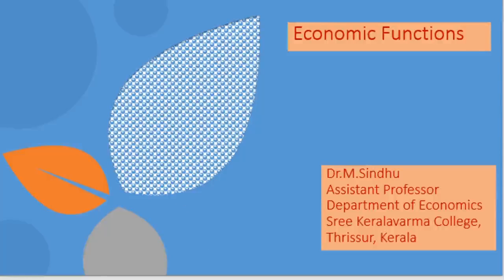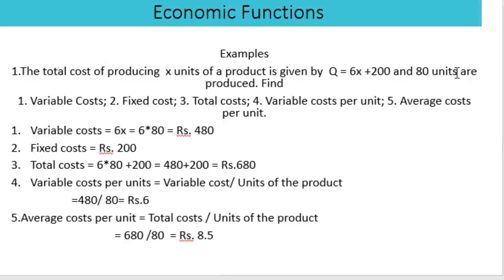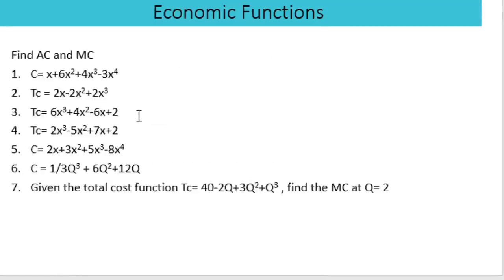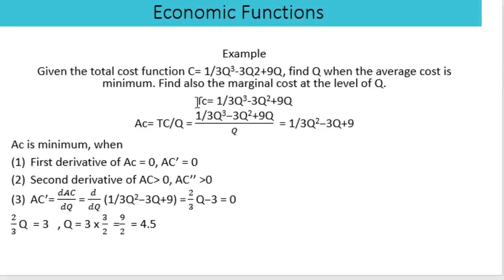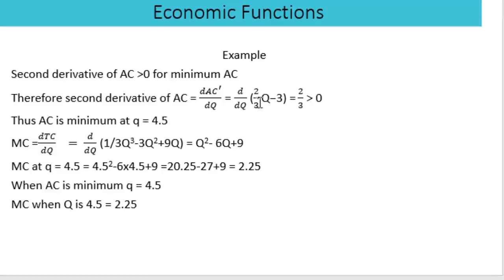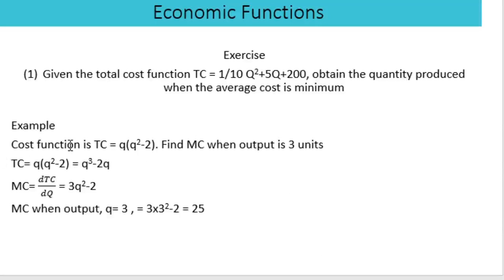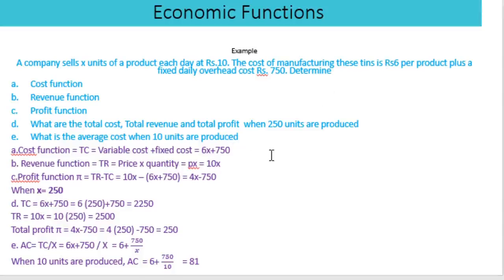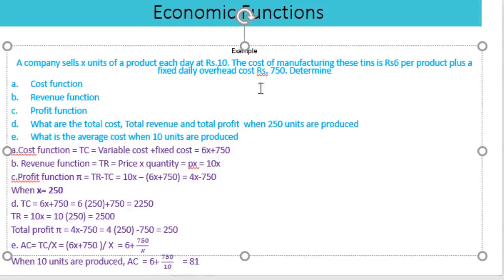Economic function Problem solution 1